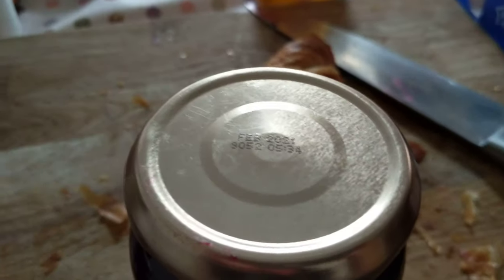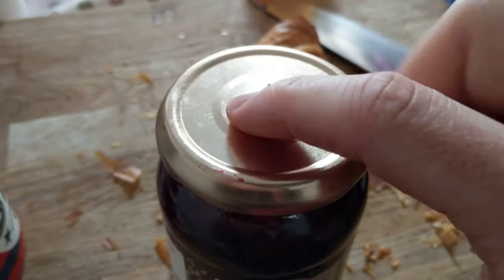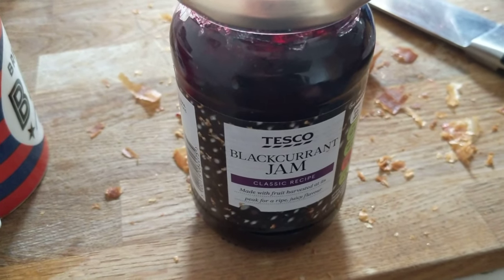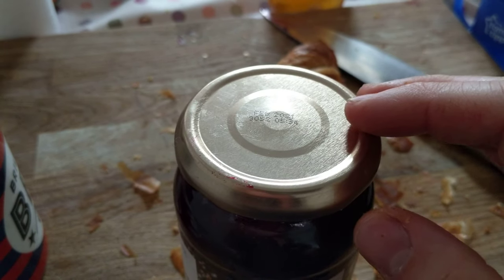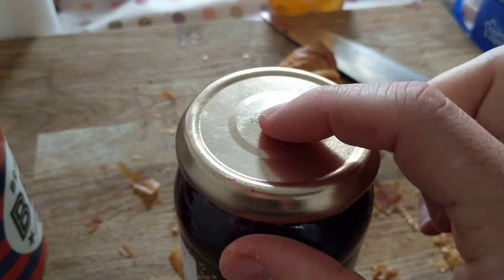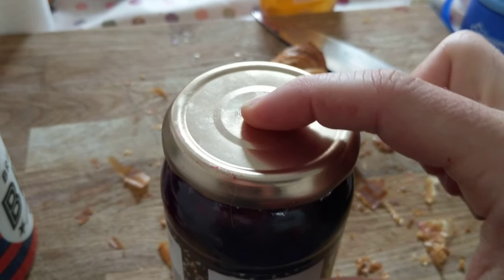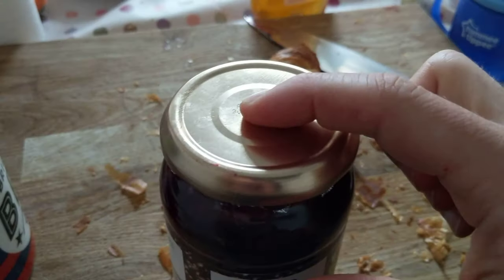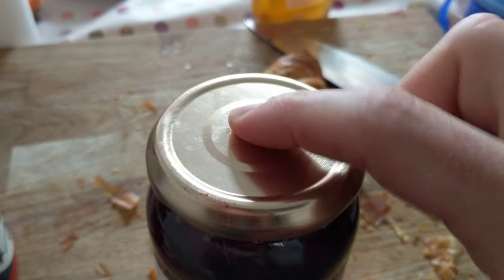Why is there a Button on Jam Jar Lids!?